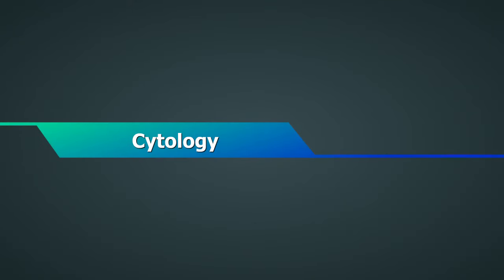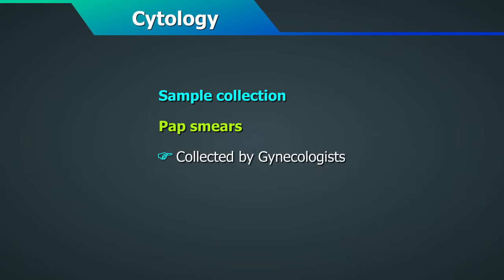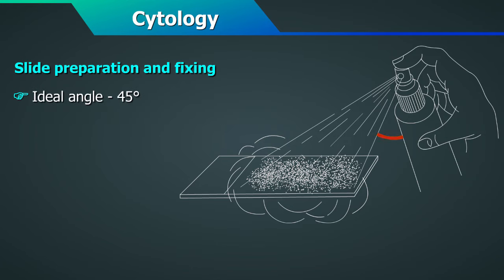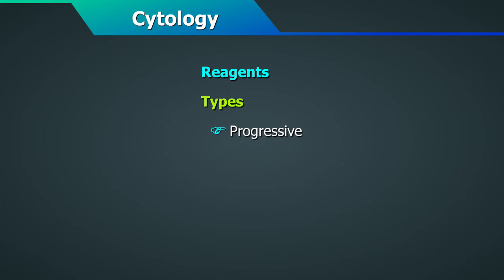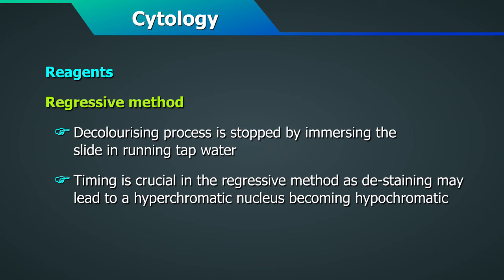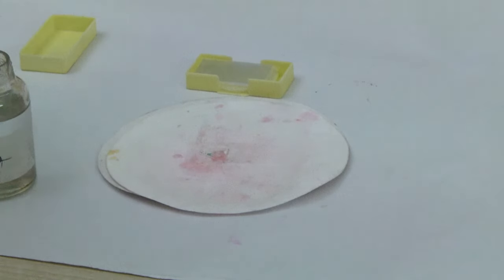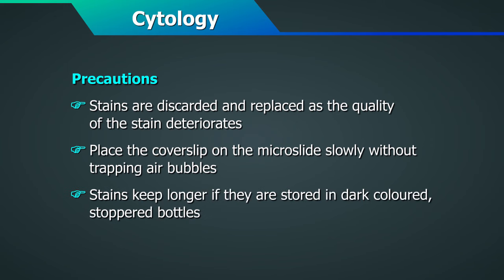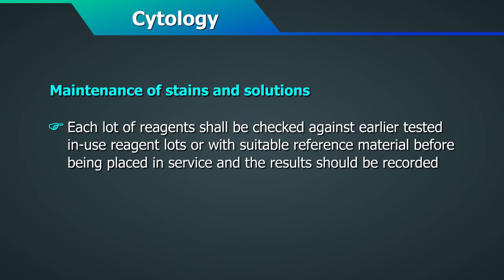Cytology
This video on cytology describes in detail all its aspects. It throws lights on types of cytological samples, stains used in cytopathology, sample collection, smear preparation, staining procedures and maintenance of stains and solutions.